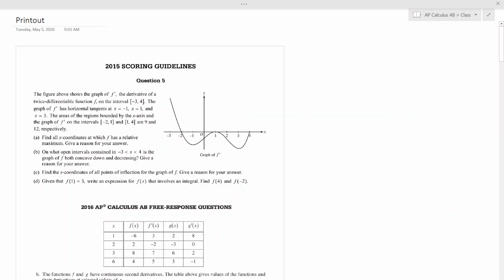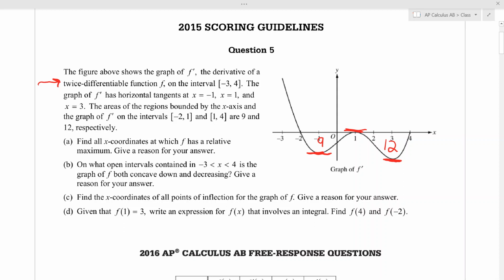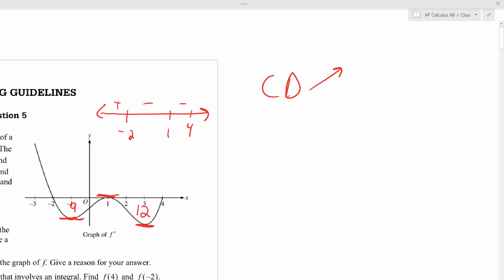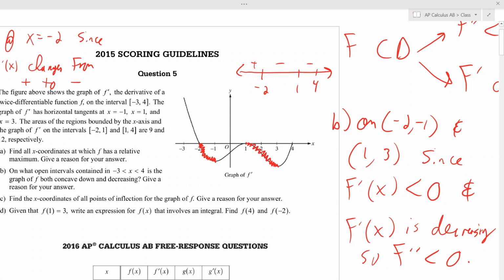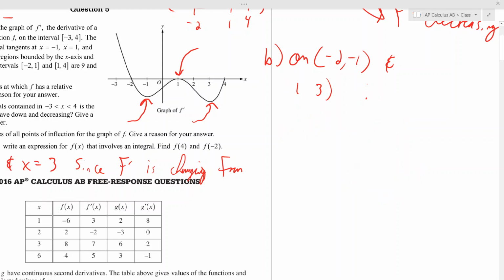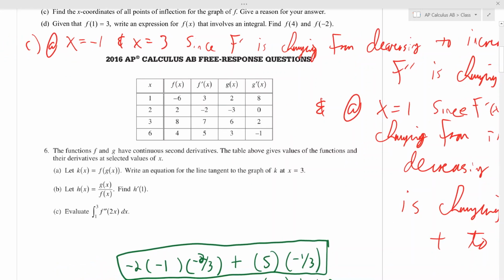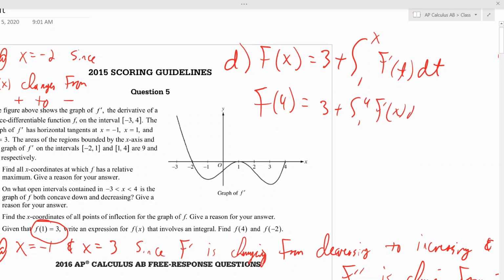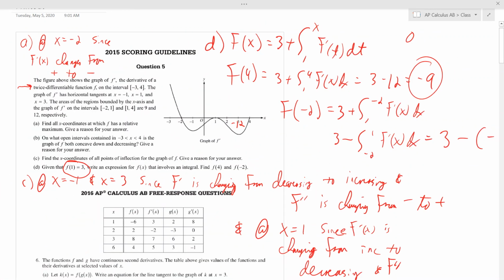Calc AB 2015 5